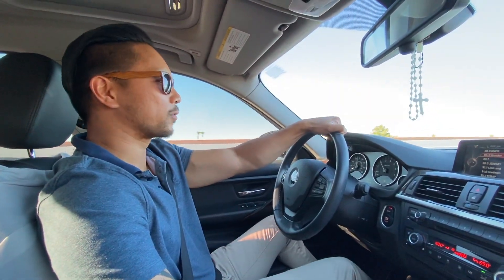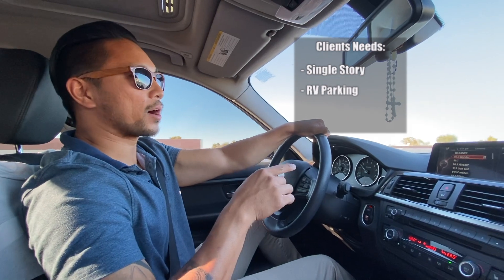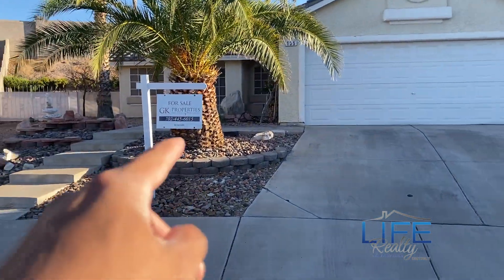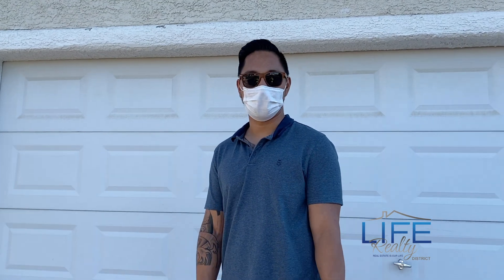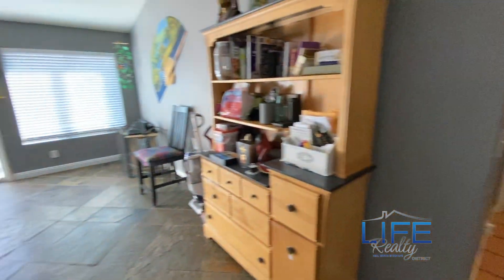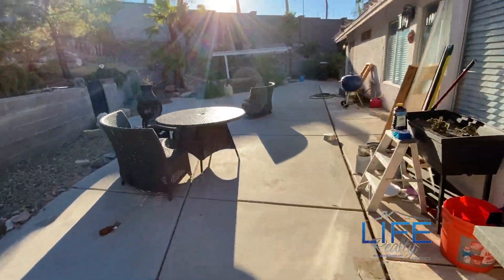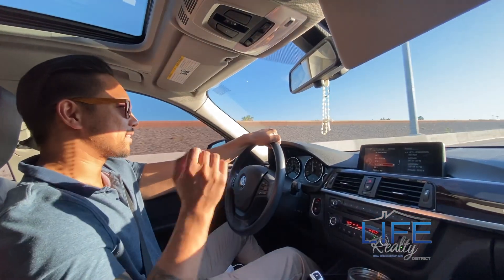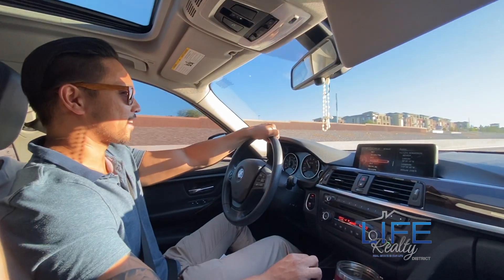$357K 3BR/2 Bath | Henderson home on a 1/3 acre lot!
Wanted to take you guys with me on a quick trip to preview a home in Henderson sitting on a 1/3 acre lot! For any of you looking for something similar in Las Vegas or Henderson, don't hesitate to reach out! I'm never too busy to help or check out any properties you had in mind.

$359,000
3BR/ 2.5 Bath1
Listed by: GK Properties

✅Schedule your virtual meeting 💻 with me today and let me answer all the questions you're having about our market here in Las Vegas.

✅Now who do you know thats looking to BUY or SELL? 🏡

JL12properties.com
Life Realty District
Lic. # s.0189890

**This video is simply for opinion and informational purposes and not intended as an advertisement of property for sale listed by me.